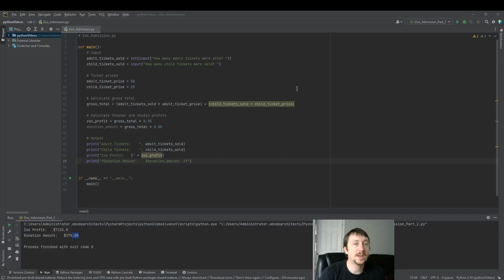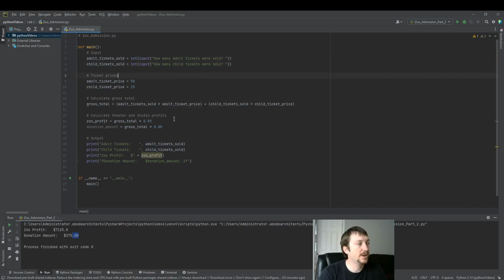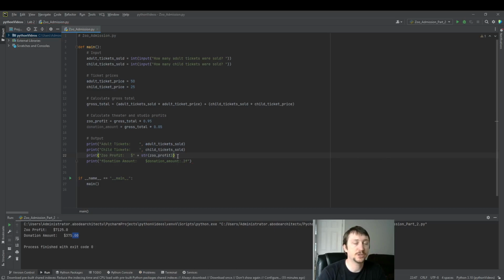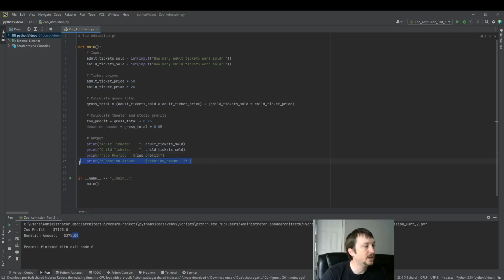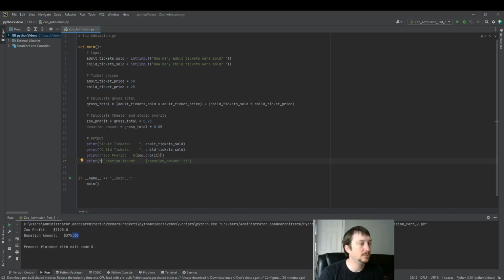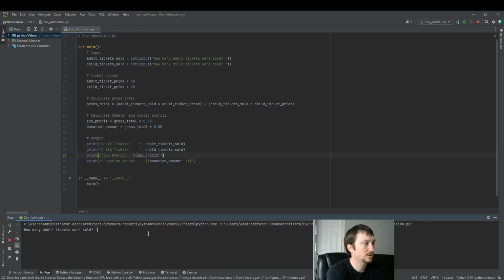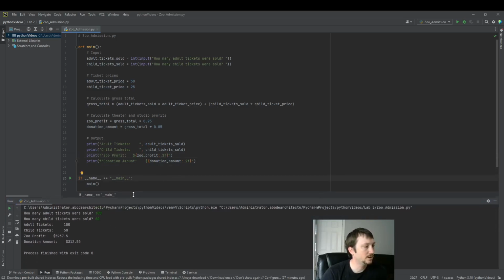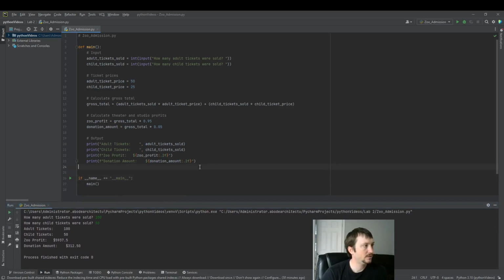Debug Common Errors: Type & Fstring - Python for Beginners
In this video we will cover how to debug some of the common data type and f string python errors you may encounter.

Basic Steps:
Convert input variable to int data type
Correct data type for string concatenation
Misplaced f character for f string
Missing squiggle {} brackets

Python
Pycharm
In-line Comment
Input
Fstrings
Print statements
Main function